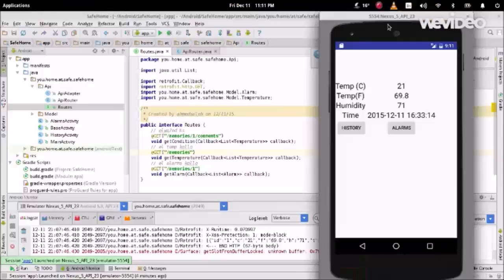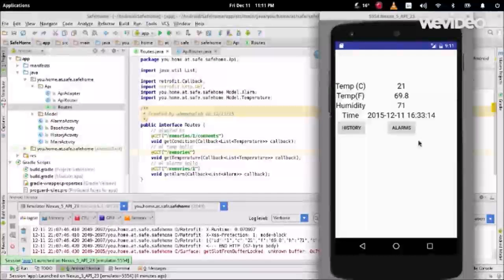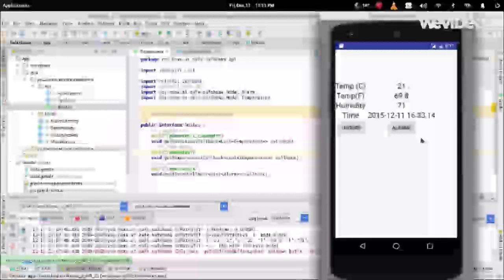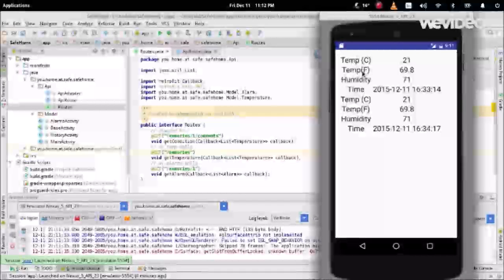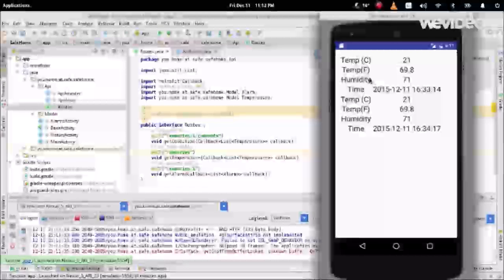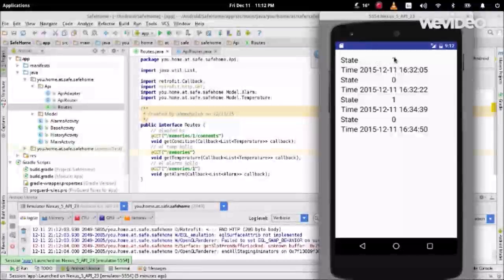Safe Home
Andrew Tawfik 28-3081 T-13
Mina Hany 28-10482 T-13
Zeyad Ahmed Atef  28-5365 T-13
Ahmed Saleh Abdelwahab 28-13165 T-13